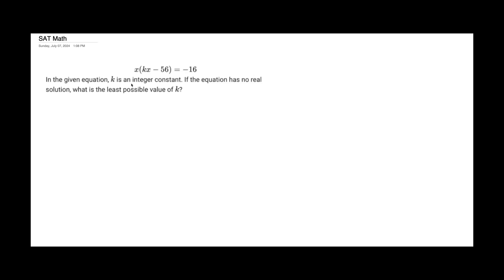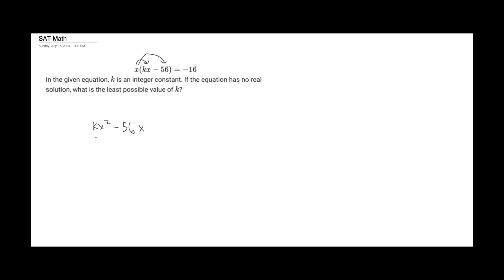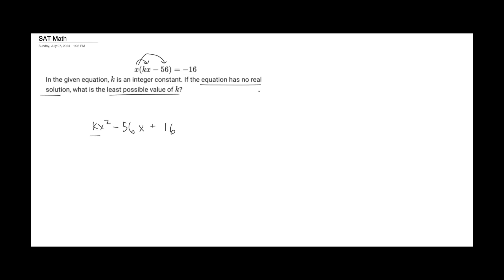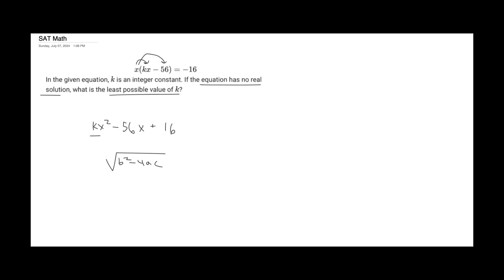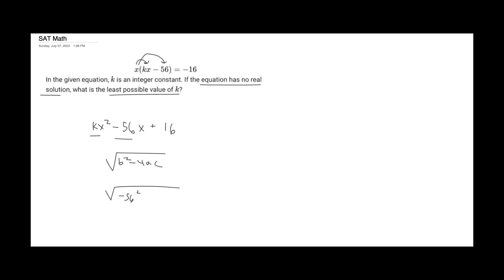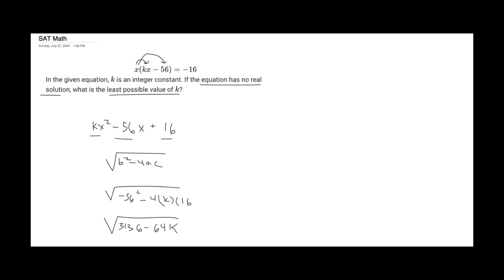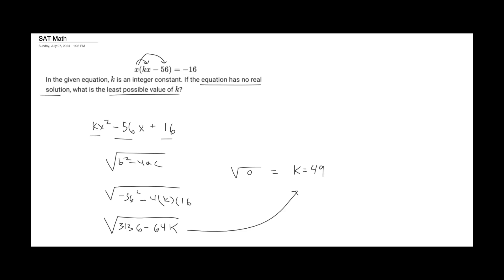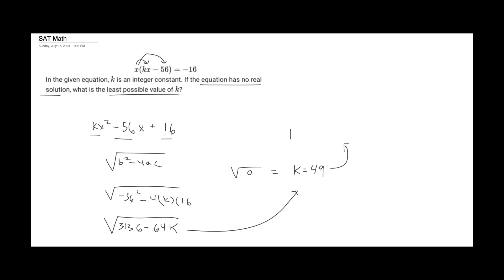Can you solve this SAT Math Problem? (Question 20)